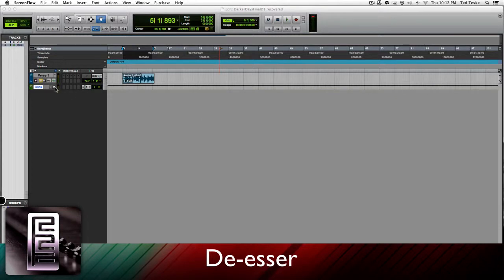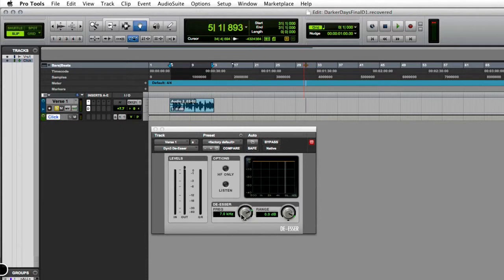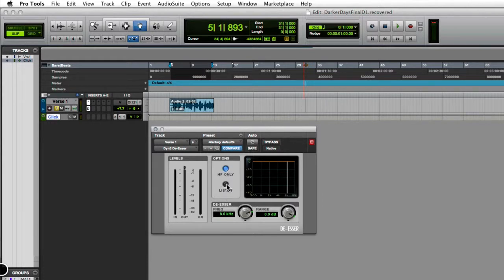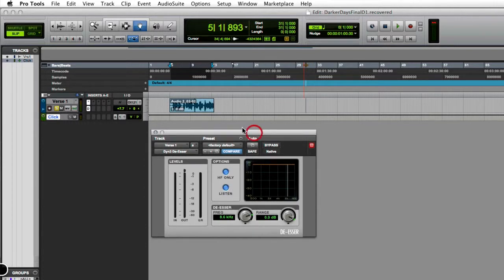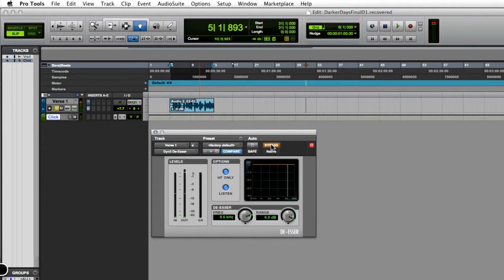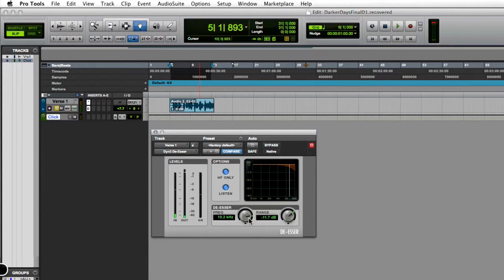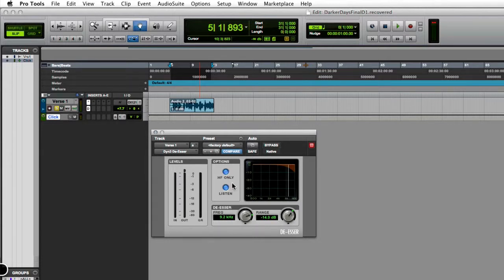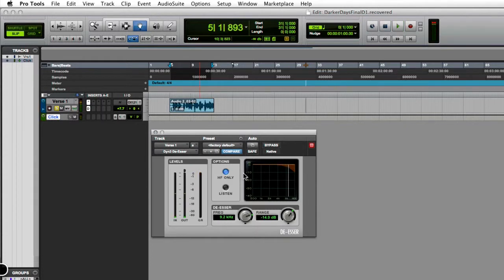Using the De esser in PRO TOOLS